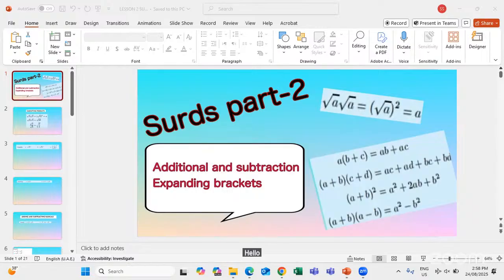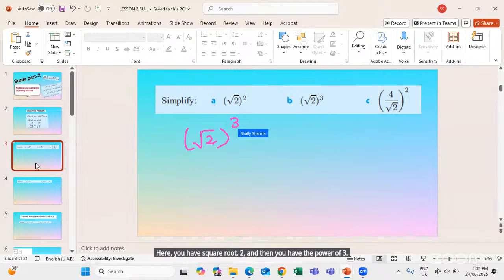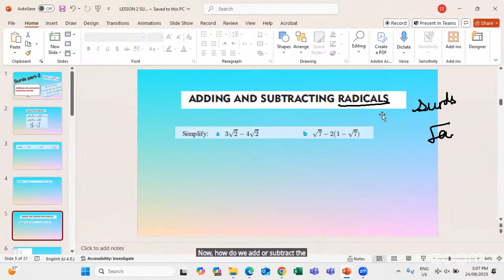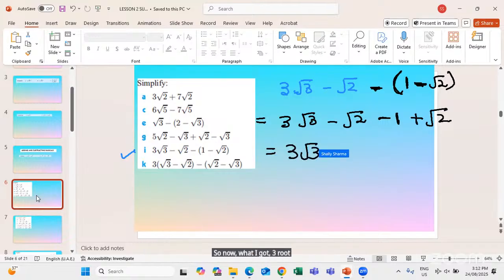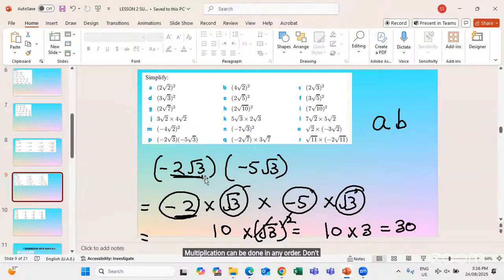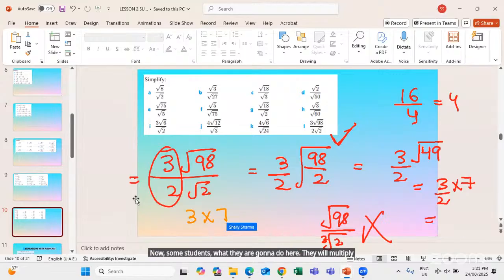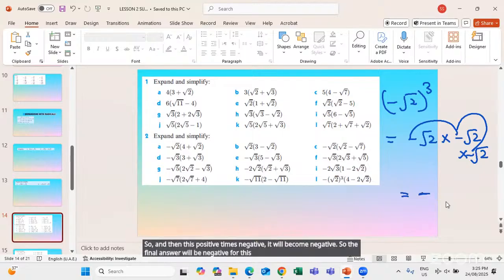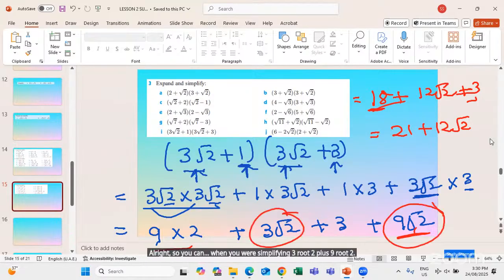Surds(Operation on Surds) Part-2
How to add amd subtract the expressions involving surds
How to expand the brackets involving surds
key points and tricks how to save your time while solving surds based questions.